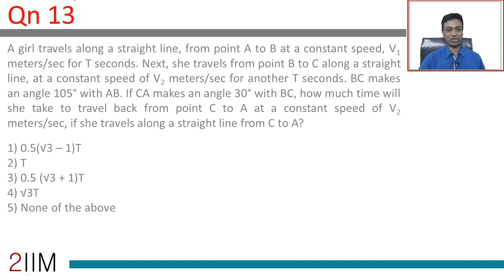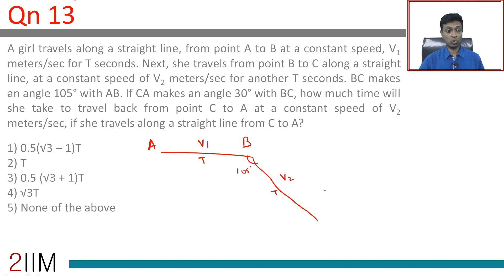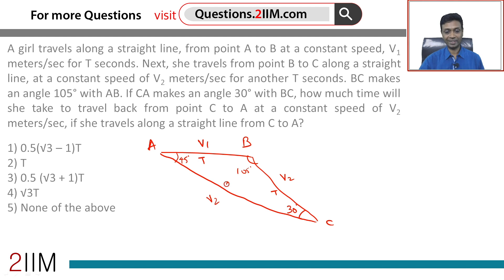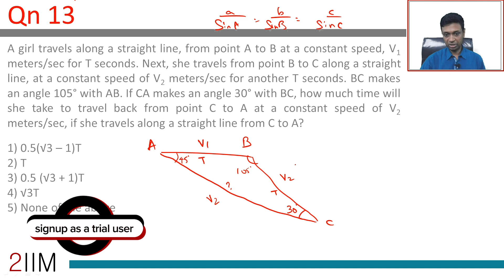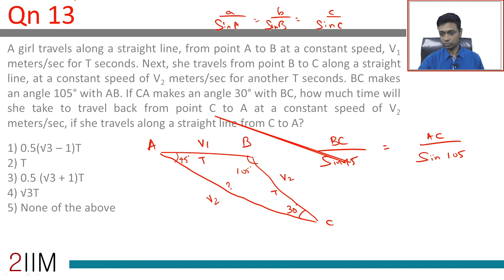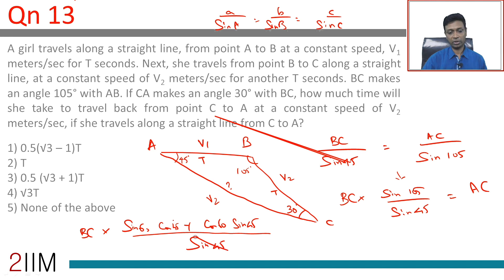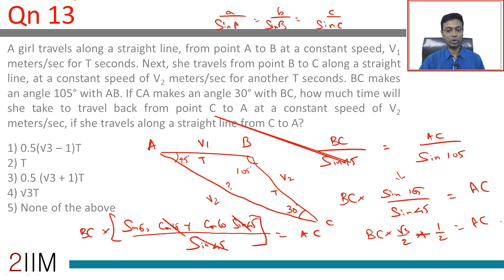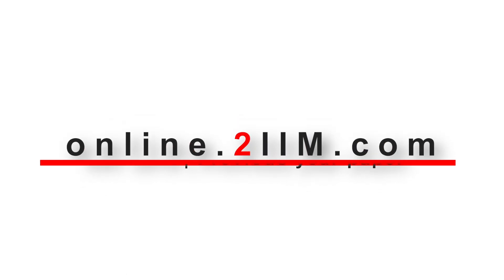XAT Preparation - Quantitative Aptitude 13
Question:
A girl travels along a straight line, from point A to B at a constant speed, V1 meters/sec for T seconds. Next, she travels from point B to C along a straight line, at a constant speed of V2 meters/sec for another T seconds. BC makes an angle 105° with AB. If CA makes an angle 30° with BC, how much time will she take to travel back from point C to A at a constant speed of V2 meters/sec, if she travels along a straight line from C to A?

1) 0.5(√3 – 1)T
2) T
3) 0.5 (√3 + 1)T
4) √3T
5) None of the above